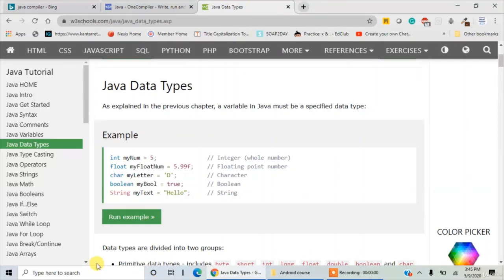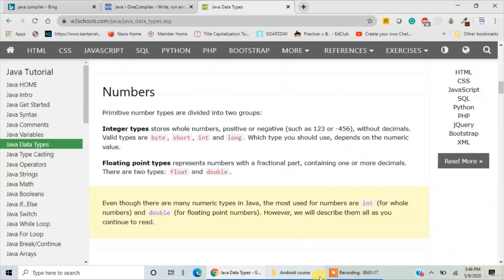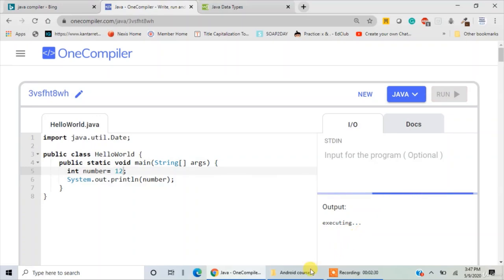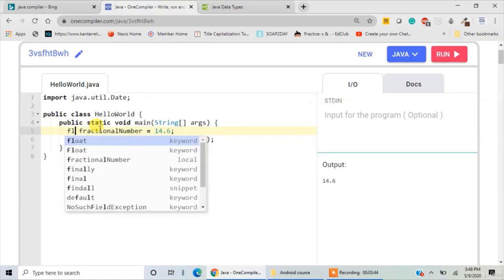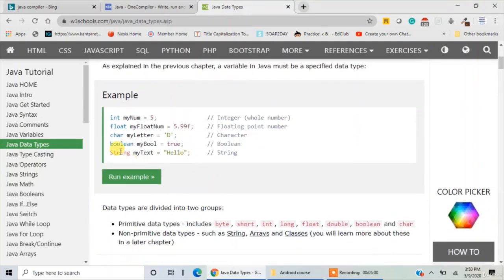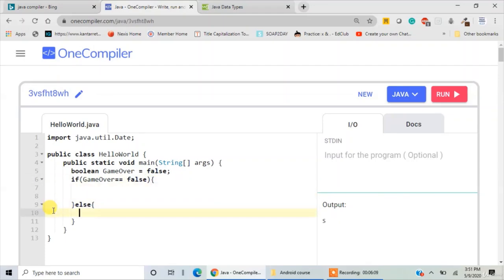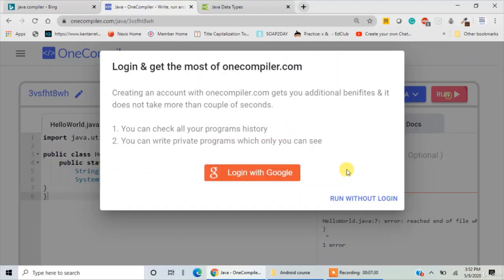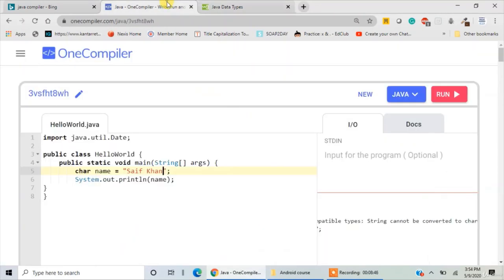1 2 Data types and variables in Java